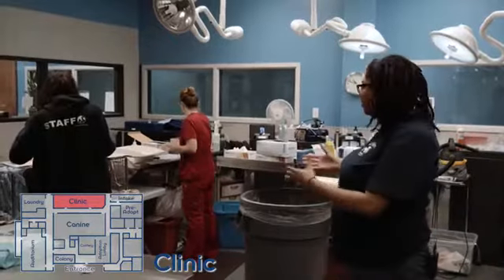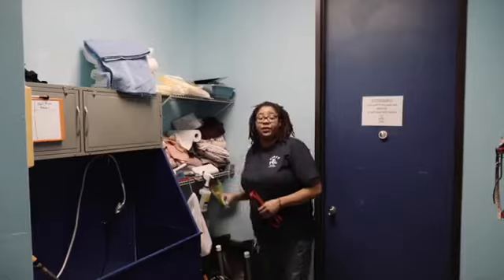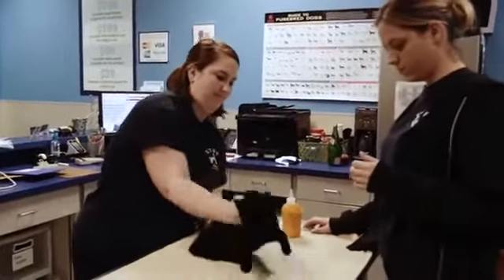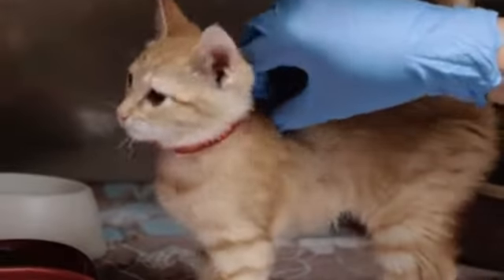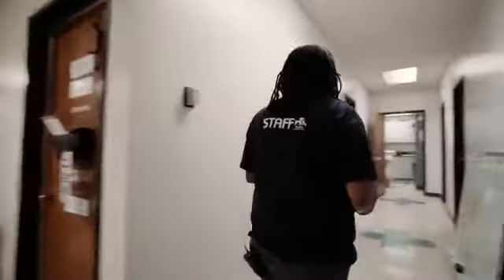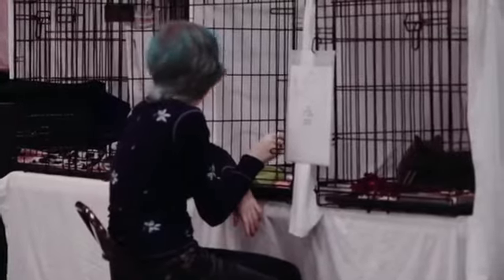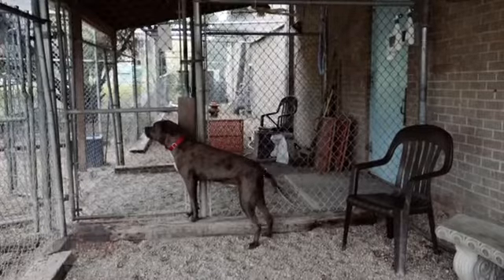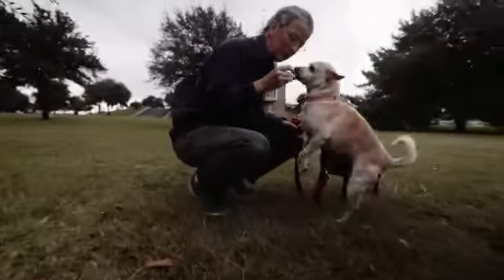AHS Behind the Scenes